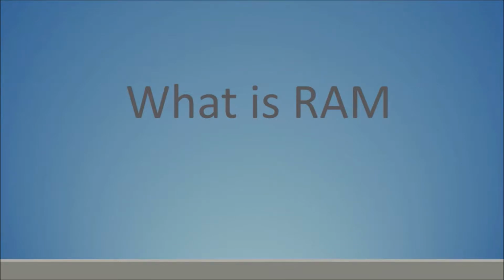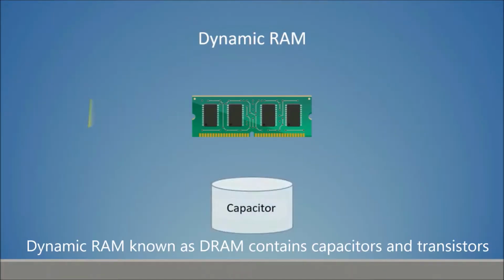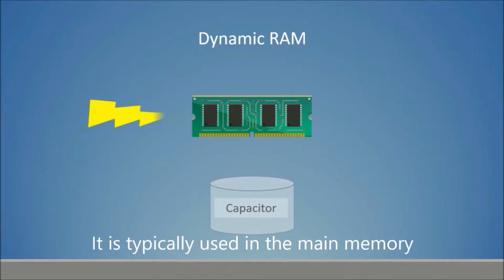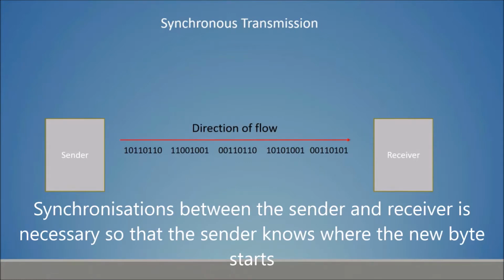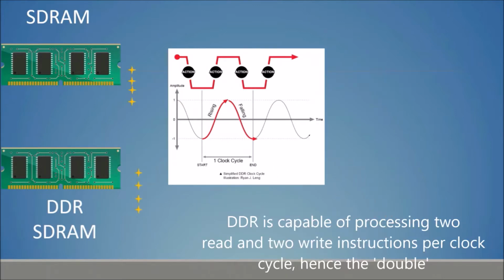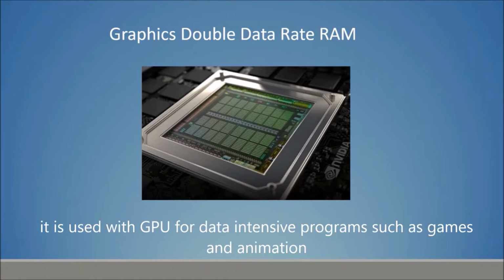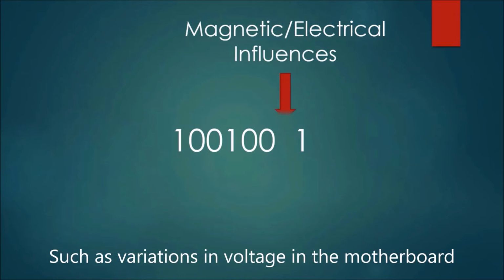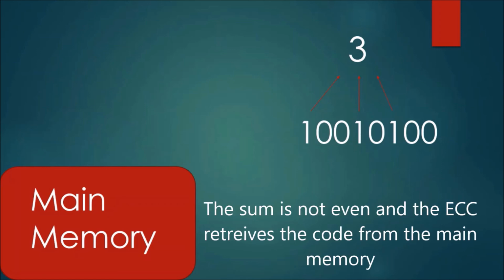CAOS CA2 How RAM works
by Gavin, Yong Zhang and Wayne
DISM/FT/1B/02